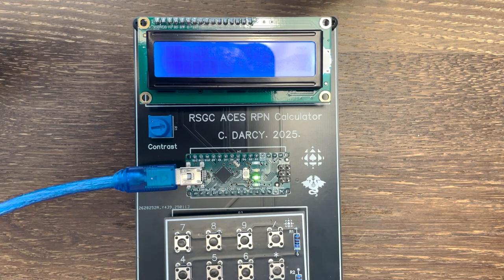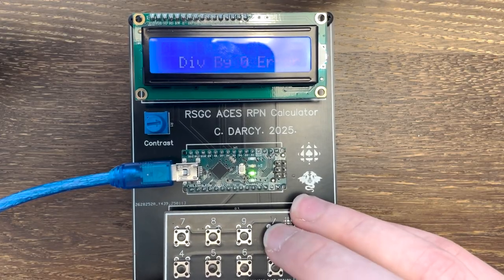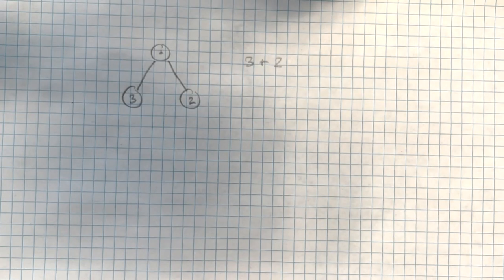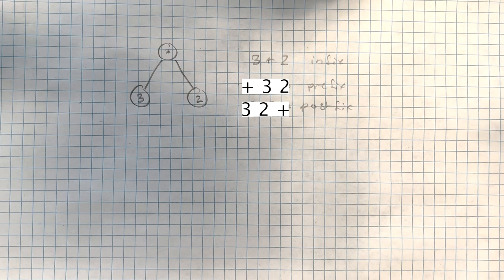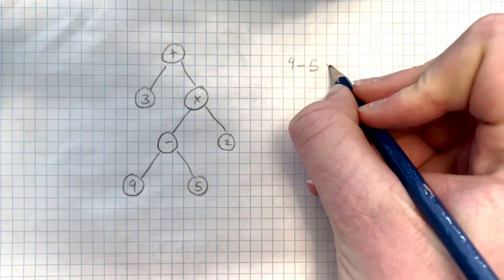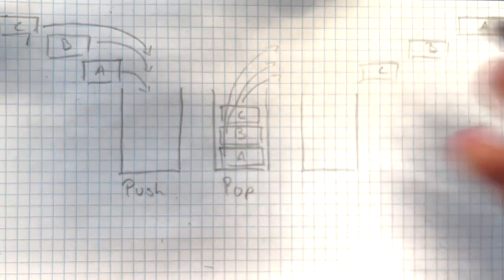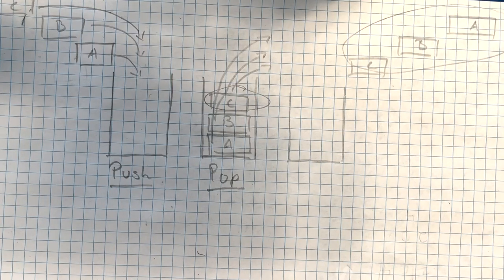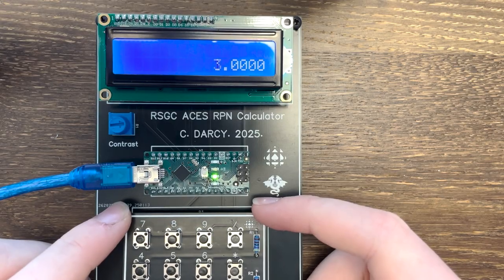Project 2.8: RPN Calculator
Edit: The "Stack Empty" error has since been removed due to it requiring a change from the stack header file which must be used.

The purpose of this project is to introduce LIFO stack data structure and postfix notation, as well as learning to make a custom C++ library, by programming a Reverse Polish Notation (RPN) calculator. It is meant to provide difficult coding challenges with both new and old software concepts.